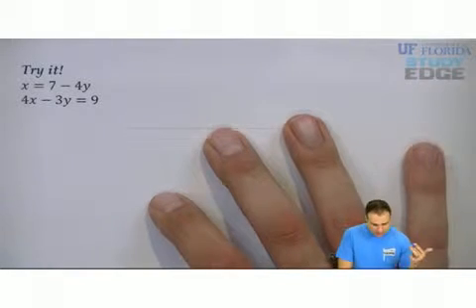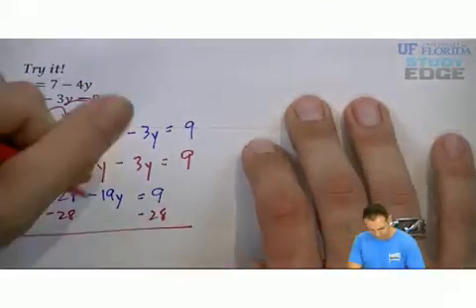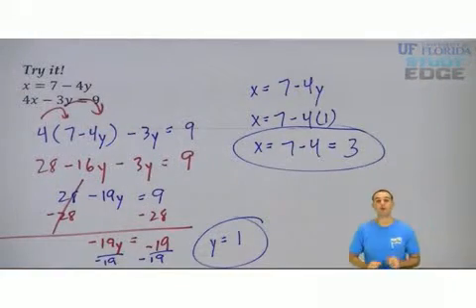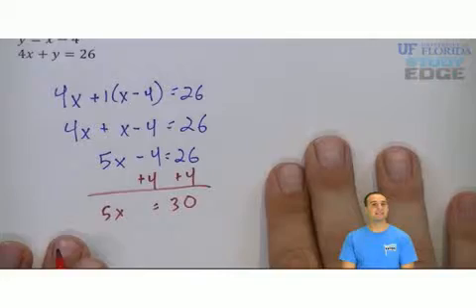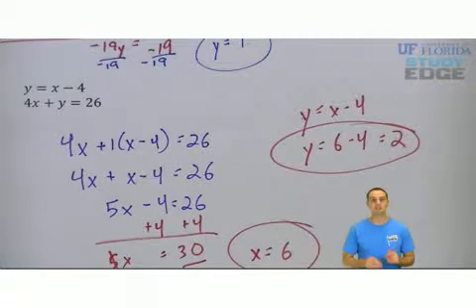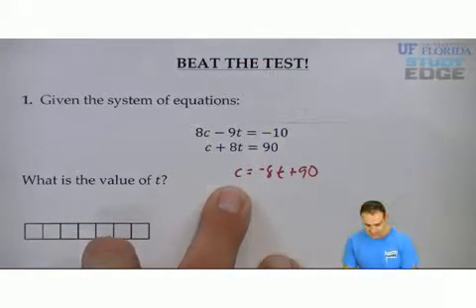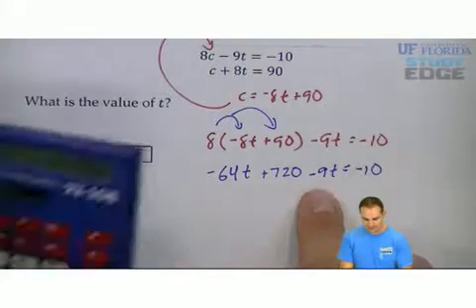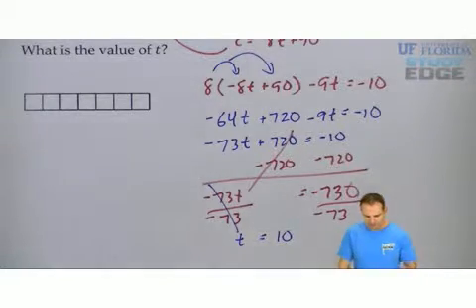AN pg 87